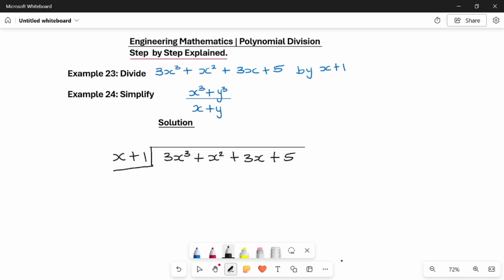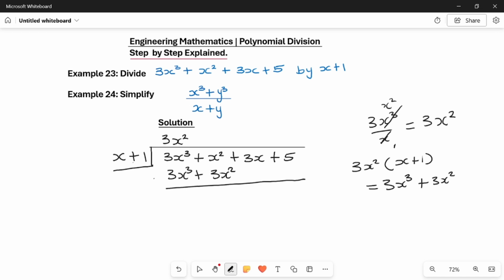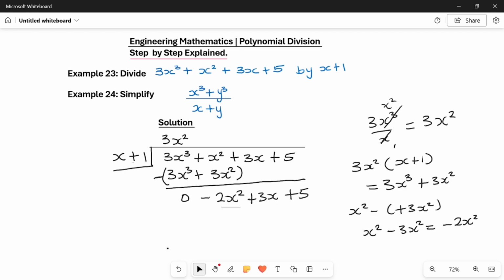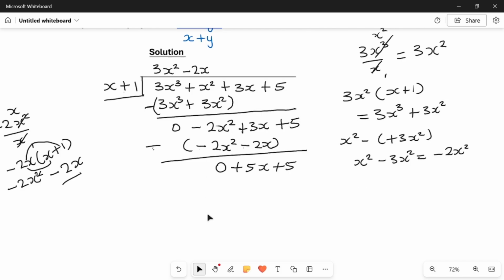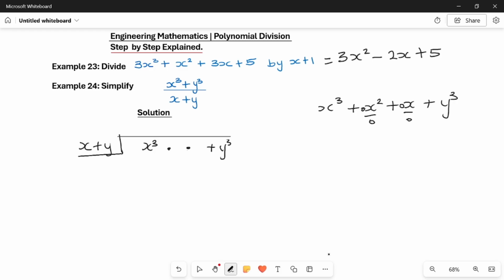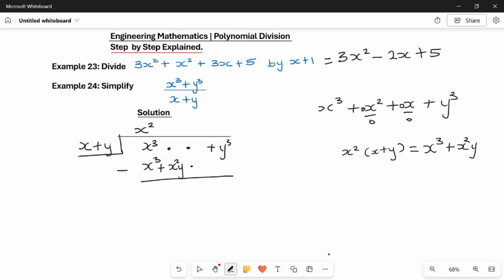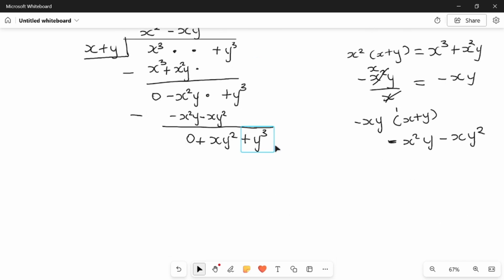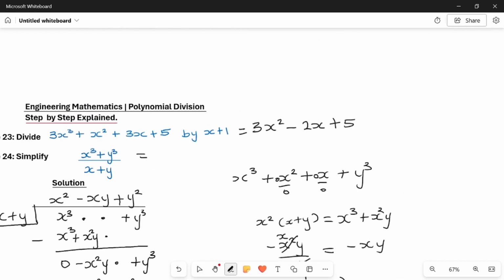Polynomial Division Part 2 (Made Easy)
Polynomial Division (EXPLAINED) | Engineering Mathematics (MADE EASY) | Build & Design Academy Part2

Struggling with Polynomial Division? 🤔 Don’t worry! In this lesson, we break it down step by step in the clearest and most exam-focused way. Whether you’re preparing for engineering exams, university mathematics, or just want to master algebra basics, this video will guide you from beginner to pro level.

👉 What You’ll Learn in This Video:

What is Polynomial Division?

Long Division Method explained step by step

Synthetic Division made simple

Relationship between factors, roots, and remainders

Real-world applications of polynomial division in Engineering, Physics, and Computer Science

This tutorial is part of our Engineering Mathematics (MADE EASY) series by Build & Design Academy, designed to help students and professionals learn fast, apply concepts effectively, and excel in exams with confidence.

📚 Perfect for:

Engineering Students

Polytechnic & University Learners

Competitive Exam Prep (GATE, GRE, WAEC, JAMB, SAT, etc.)

Anyone who wants to master Mathematics easily